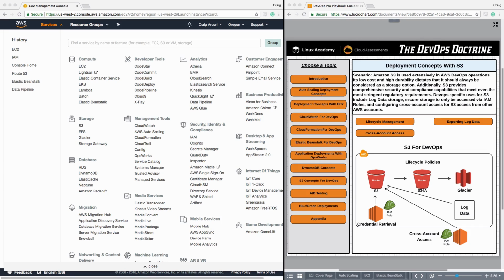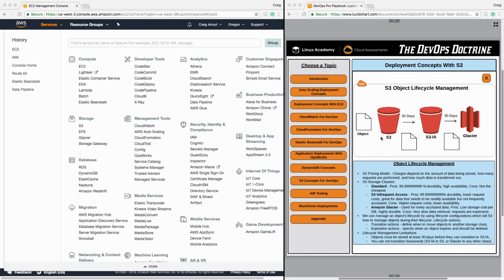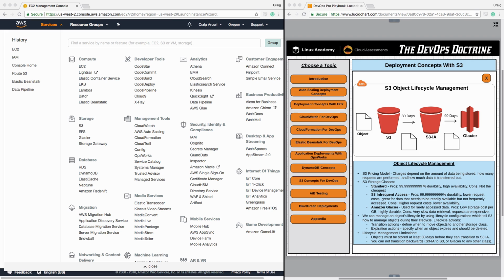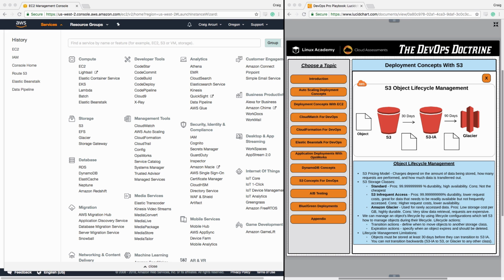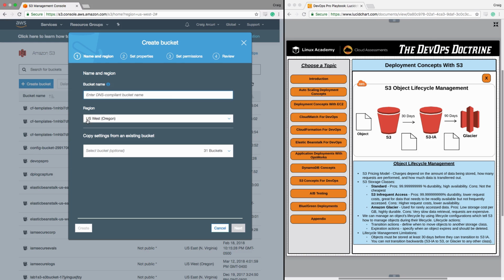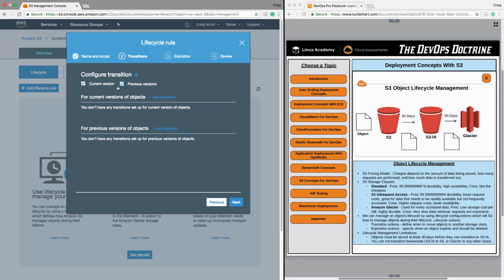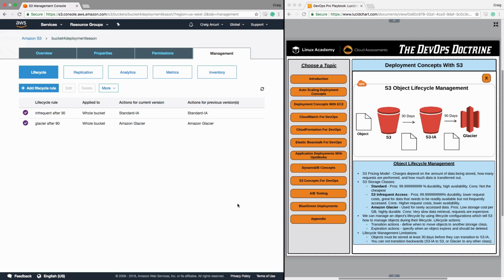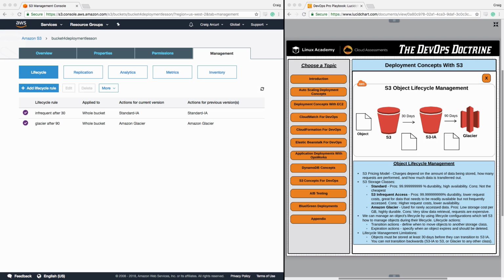Object Lifecycle Management.mp4